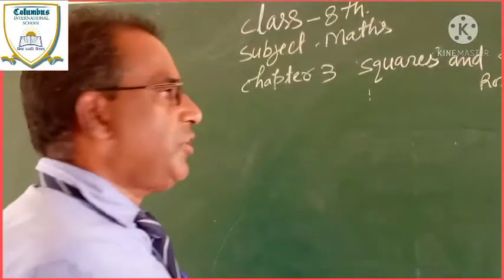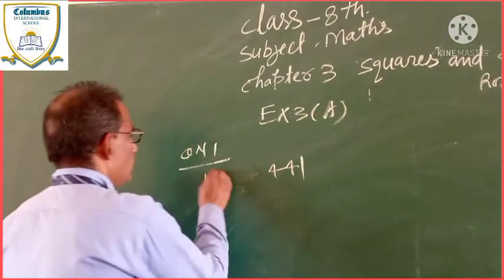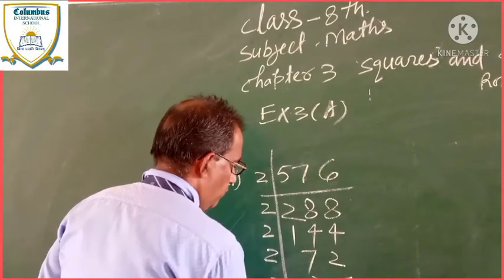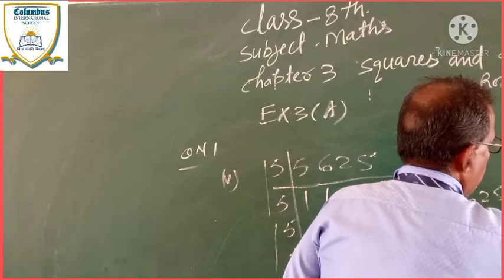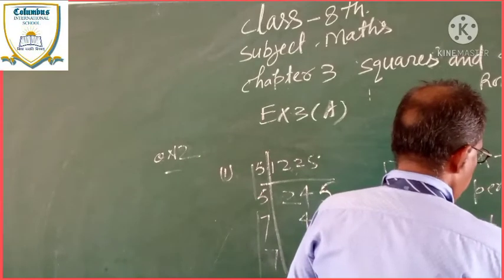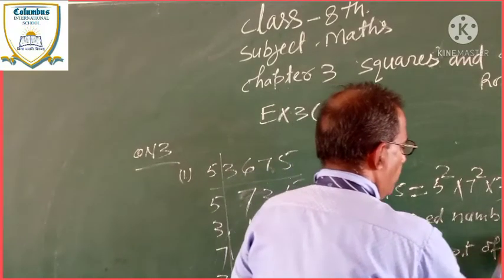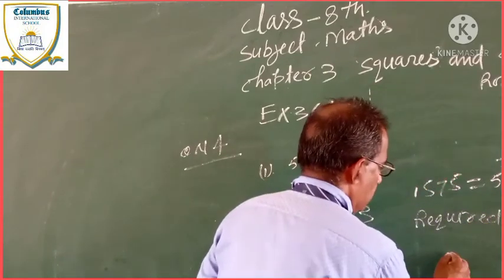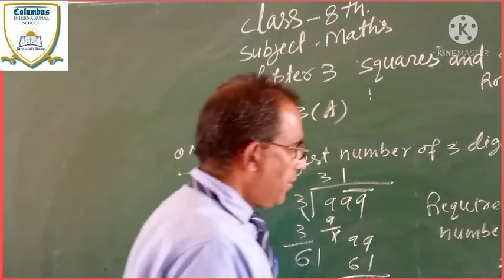CLASS - 8 - SUBJECT - MATHEMATICS - CHAPTER- ( 3) SOLUTION.